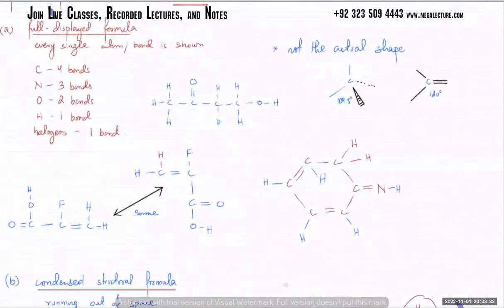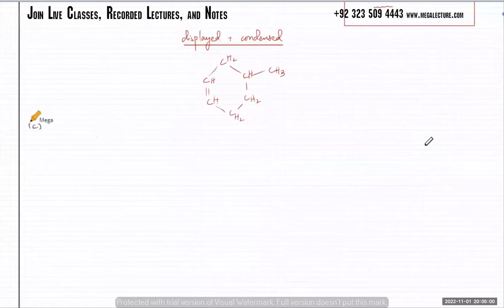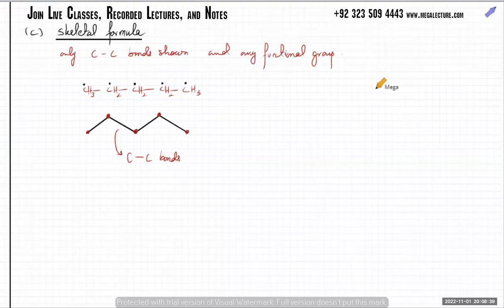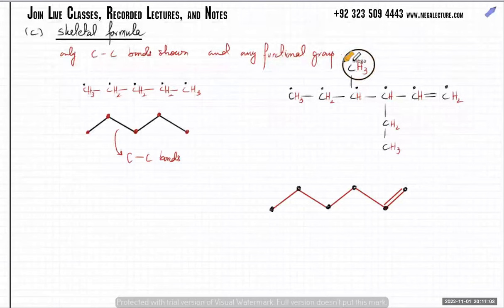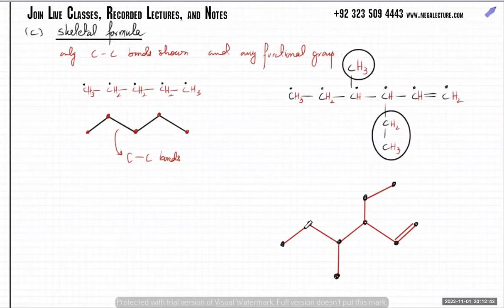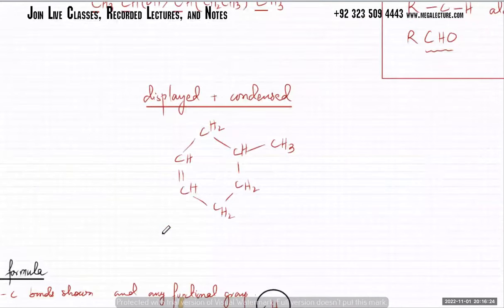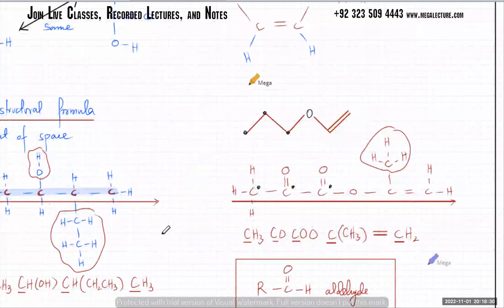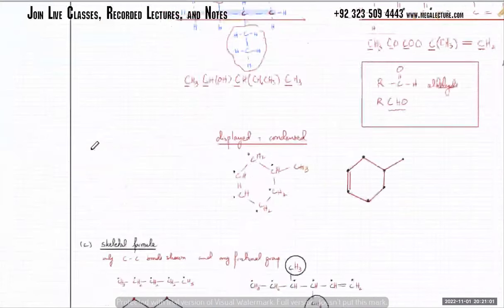AS 9701 Organic Chemistry Part 1 | Structural Formulas, Skeletal Formulas, Condensed Formulas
13.1 Formulae, functional groups and the naming of organic compounds
Learning outcomes
Candidates should be able to:
1 define the term hydrocarbon as a compound made up of C and H atoms only
2 understand that alkanes are simple hydrocarbons with no functional group
3 understand that the compounds in the table on page 26 and 27 contain a functional group which dictates
their physical and chemical properties
4 interpret and use the general, structural, displayed and skeletal formulae of the classes of compound stated
in the table on page 26 and 27
5 understand and use systematic nomenclature of simple aliphatic organic molecules with functional groups
detailed in the table on page 26 and 27, up to six carbon atoms (six plus six for esters, straight chains only
for esters and nitriles)
6 deduce the molecular and/or empirical formula of a compound, given its structural, displayed or skeletal
formula

13.3 Shapes of organic molecules; σ and π bonds
Learning outcomes
1 describe organic molecules as either straight-chained, branched or cyclic
2 describe and explain the shape of, and bond angles in, molecules containing sp, sp2
 and sp3
 hybridised atoms
3 describe the arrangement of σ and π bonds in molecules containing sp, sp2
 and sp3
 hybridised atoms
4 understand and use the term planar when describing the arrangement of atoms in organic molecules, for
example ethene